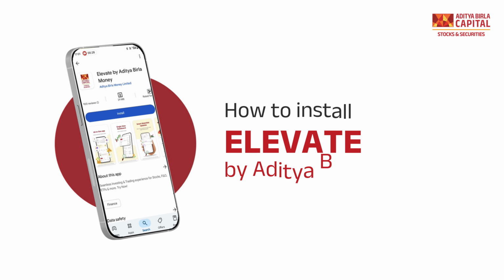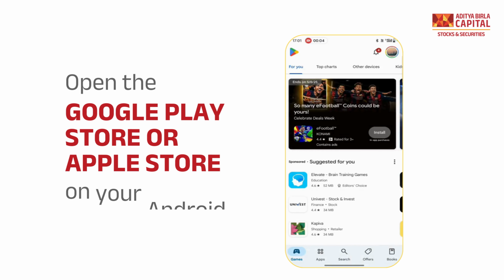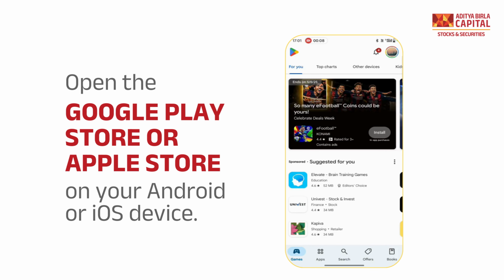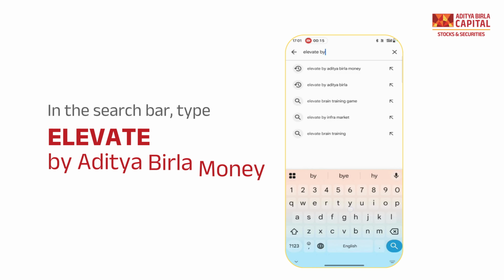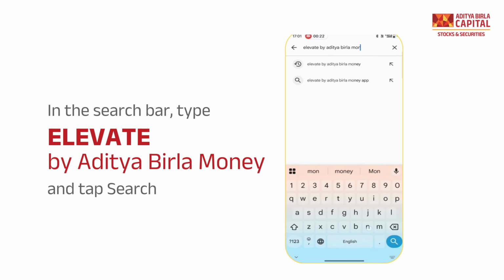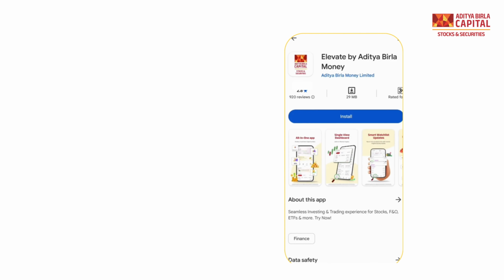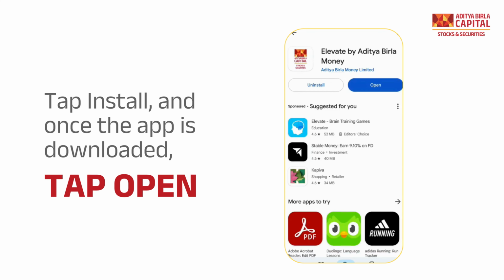How to Install Elevate App by Aditya Birla Money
This video will guide you through the process of installing the Elevate App by Aditya Birla Money on your smartphone. Whether you're using an Android or iOS device, the steps are easy to follow. Elevate is a powerful app designed to help you manage your investments with ease. Perfect for beginners and existing users looking to get started quickly.

About ABML: Aditya Birla Money Limited, is a subsidiary of Aditya Birla Capital Limited since 2008 and has a pan India distribution network of over 60 branches and 800 franchisee offices. Aditya Birla Money offers a wide range of solutions including stock broking, portfolio management services, depository and e-insurance repository solutions and distribution of other financial products. It has a robust online and offline model with a strong technological backbone to support a large registered customer base. Open a trading account with Aditya Birla Money Now!